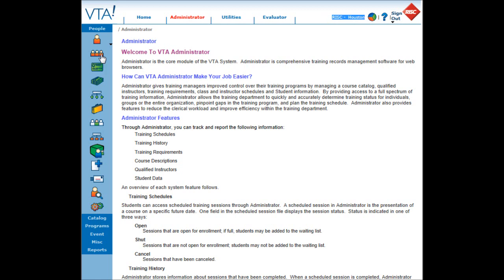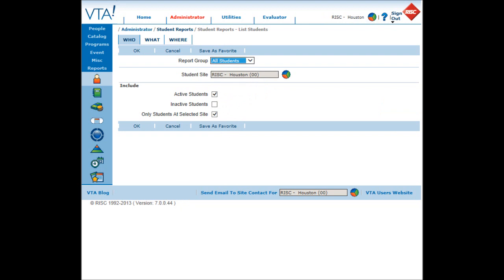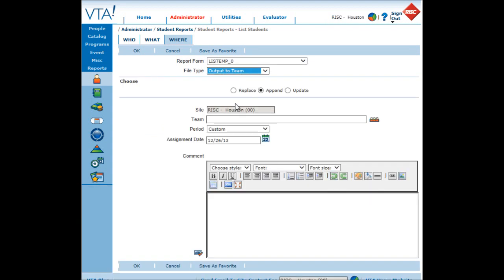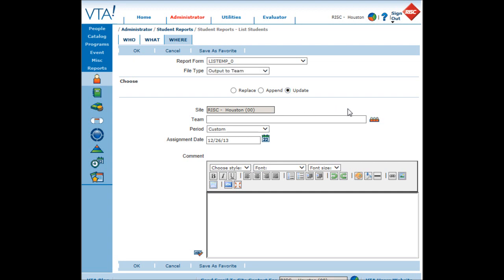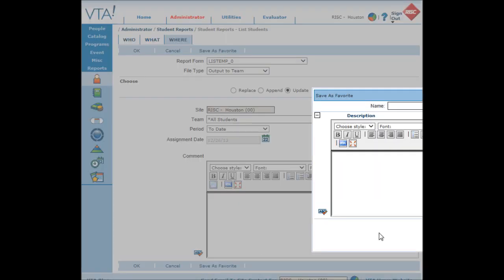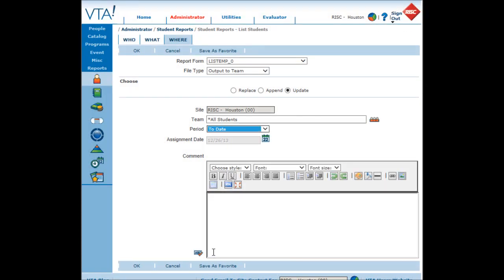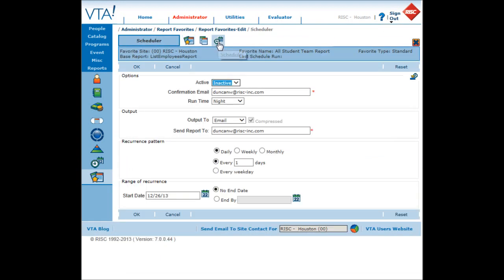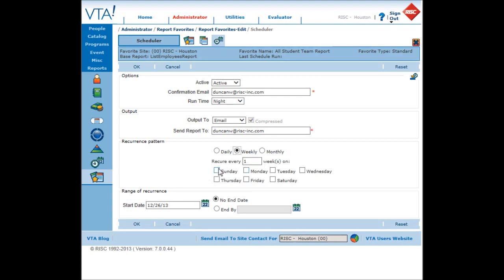Automating Teams with Scheduled Reports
RISC Inc - VTA 7.0 makes it easy to automate team assignments by coupling the "Output to Team" option for reports and the Report Scheduler function.  Just save a report favorite with "Output to Team" and schedule it to run whenever you want the team updated - daily, weekly, whenever!